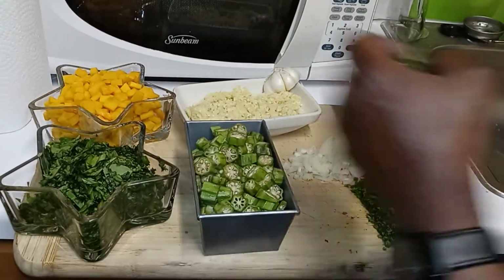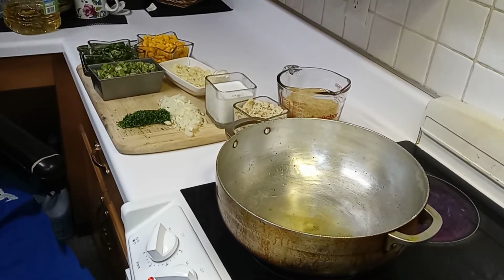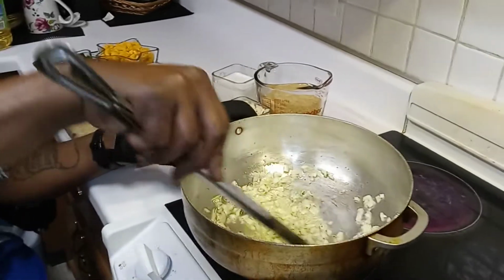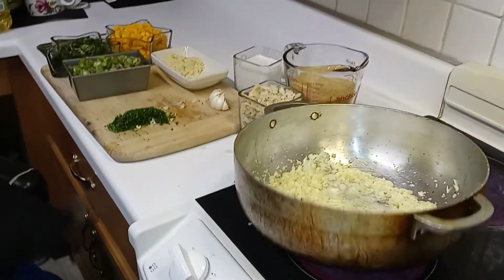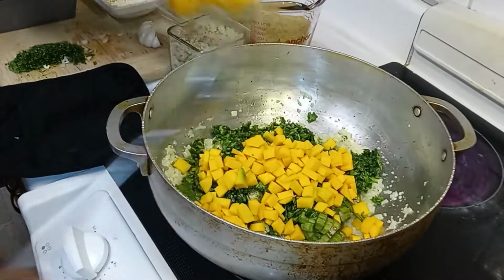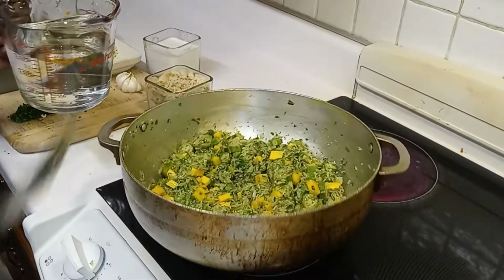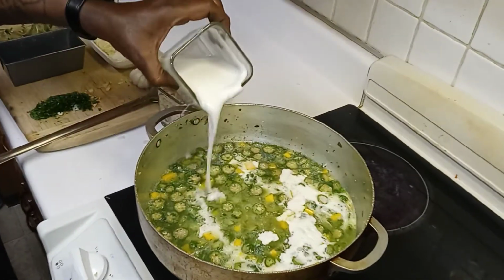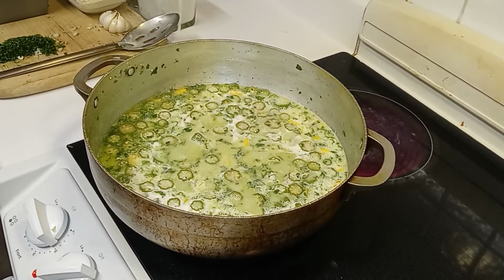Delightful Ochra (Okra) Rice and Salt fish with a Added Healthy twist (Spinach) Enjoy Part 1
Making that Goodie Good Good Trini (Okra) Ochroe (Okra) Rice with Salt fish and a added Health Twist of Spinach. Try it and Enjoy with your Friends & Family.
Welcome to Transitioning With Trini where we are "Just Doing Life"
Our Channel will focus on
▶️Cooking, Health, Nutrition
▶️Reviews (Just Doing Life)
▶️Sports & Gaming

🎁🛍️🛒Amazon Wish List
💯Thank you for supporting the channel.

               Recipe...
1/2 LB saltfish or pigtail, cut in bite size
24 Ochroes (Okra) ,slice (1/2")
2 Cloves Garlic, minced
1/2 onions ,Diced
4 tbs Oil
1 Cup Spinach
2 Cups parboiled Rice
4Cups of Coconut Milk
1/2 tbs hot pepper to taste (Optional )

Method.
1. Soak Saltfish in hot water for 30mins
,Drain ,Remove skin and bones, and Flake fish.
2.Fry Ochroes, (Okra) Garlic and Onions in hot oil for 2-3mins stirring a few times.
3.Add Saltfish or Pigtail or both and cook for 3mins.
4.Add Spinach and mix
5.Cover,Low down heat and let simmer for about 25-30 Mins or until rice is tender and Liquid is absorbed.
6.Adjust salt and Pepper to your taste